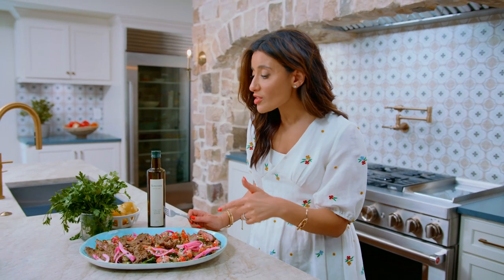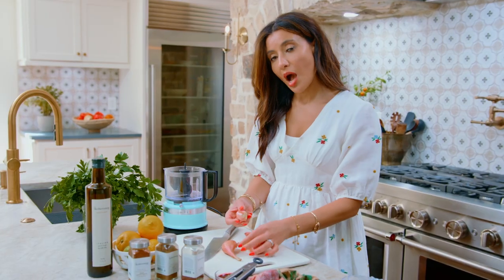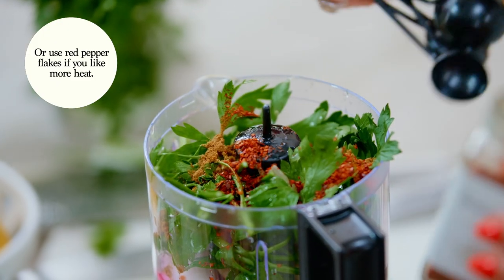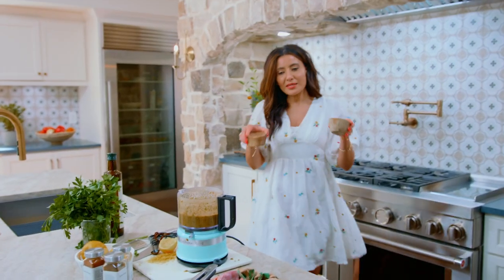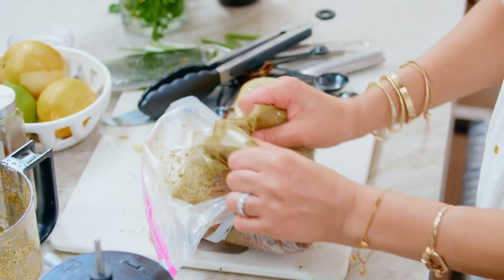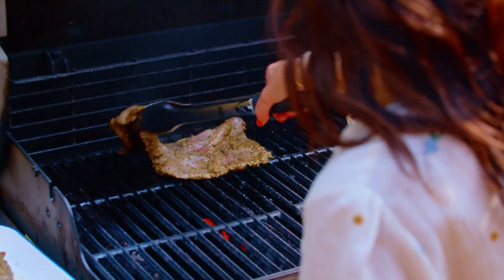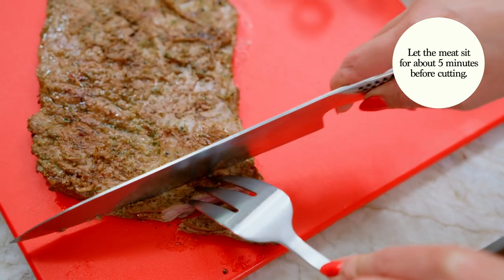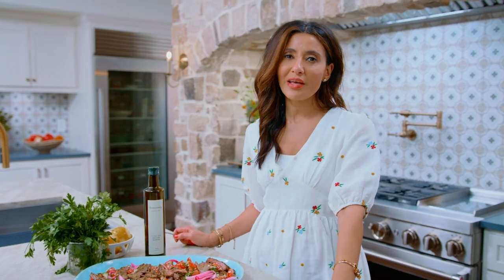Skirt Steak (Grilled Skirt Steak Recipe - How To Grill Steak)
How to cook skirt steak perfectly every time! This is your fool-proof guide for how to cook steak plus a recipe for the best Mediterranean marinade to ensure your steak is juicy and flavorful. Grilled skirt steak with a nice char and tender, buttery center rivals any “fancy” cut of meat, trust me!

INGREDIENTS:
🔹 2 pounds skirt steak, trimmed of extra fat
🔹 Kosher salt
🔹 Black pepper
🔹 2 shallots, finely chopped
🔹 4-6 large garlic cloves, minced or crushed
🔹 1/3 cup chopped Italian parsley leaves and tender stems
🔹 1 teaspoon Aleppo pepper or red pepper flakes
🔹 1/2 teaspoon paprika
🔹 1 large lemon, zested and juiced
🔹 Neutral oil, for grilling

⏱️TIMESTAMPS⏱️
0:00​​ Intro
0:29​ Mediterranean Marinade
1:42 Season the steak
2:01 Marinating the steak
2:25​ Tip!
2:45 How to grill steak
3:23​ How to serve steak
3:38 Taste test